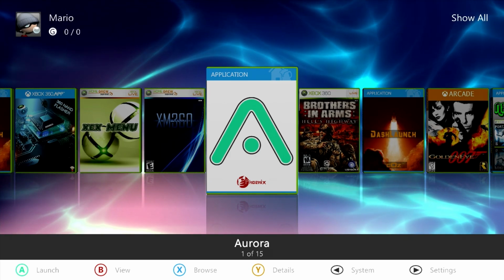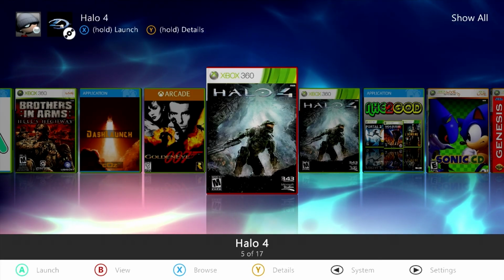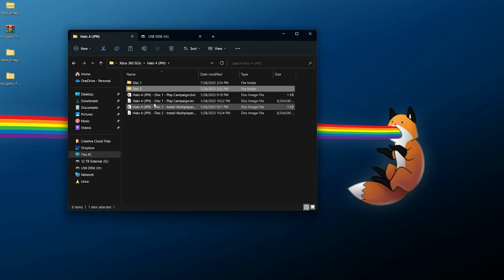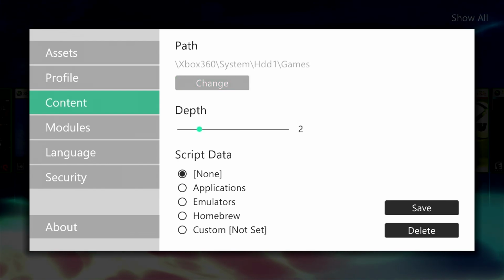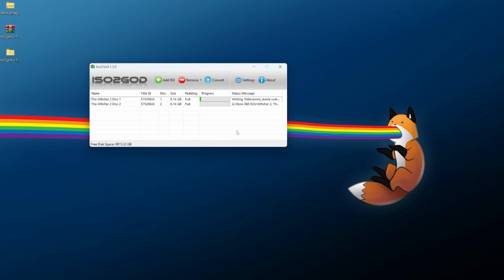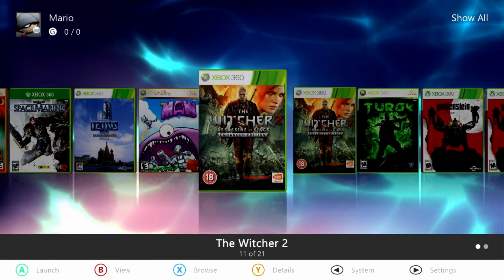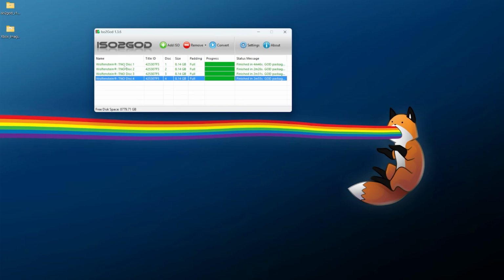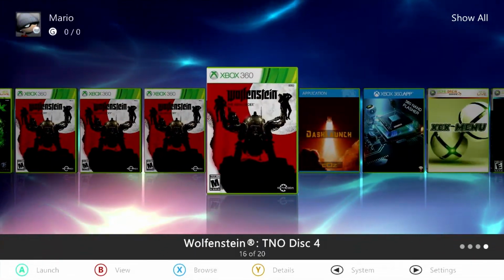How to Install Multi-Disc Games on a JTAG/RGH Xbox 360 - Content Installs, Formats, and More!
A long video here, definitely recommended to use the timestamps, but I aimed to cover everything related to installing games with multiple discs on the Xbox 360 using a hardmodded console! This will cover the prerequisites needed, the difference between Extracted or Games on Demand (GoD) formats, handling Title Updates when needed, setting up AutoSwap, and of course the actual installations. Some games have required content to be installed, some games are to be played across multiple discs, and there's at least one outlier game out there in the form of Wolfenstein: The New Order. This should cover bases for users who are installing directly from DVD or for users wanting to work with their backed up ISO versions of their games, with all of the required software demonstrated for this guide.

Timestamps!

0:00 - Intro
0:58 - Prerequisites
1:24 - Extracted Files vs. GoD Formats
2:54 - Shoutout to Atlas
3:33 - Title Updates, Content Installs, and You!
5:21 - Content Install Discs from DVD
13:33 - Content Install Discs from ISO
29:37 - Multiple Play Discs from DVD
38:25 - Multiple Play Discs from ISO
54:41 - How Disc Swapping Works with AutoSwap!
59:58 - Outlier Games from DVD (Wolfenstein TNO)
1:05:31 - Outlier Games from ISO (Wolfenstein TNO)
1:19:04 - Outro

Downloads & Links!

Song Information
Artist: pyama
Song: distant transmission